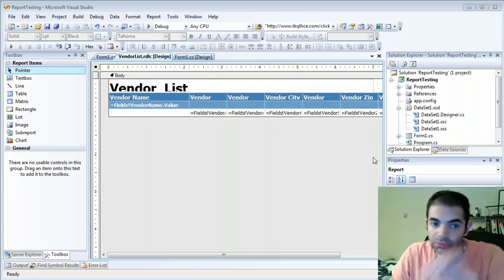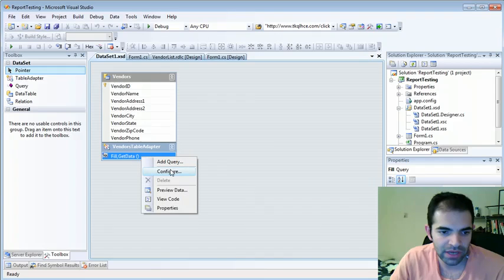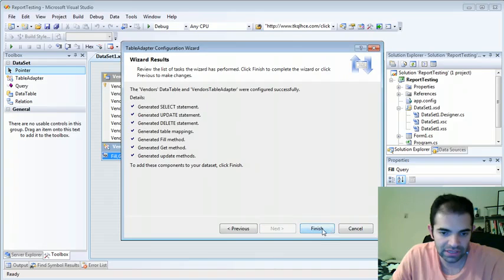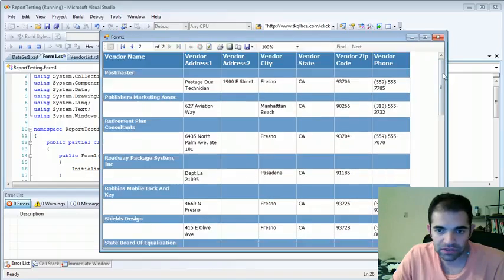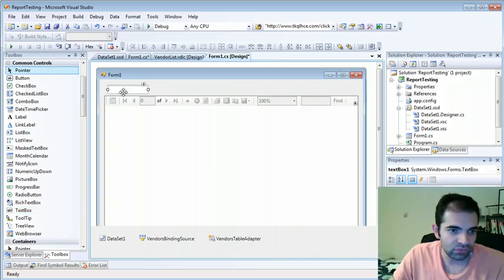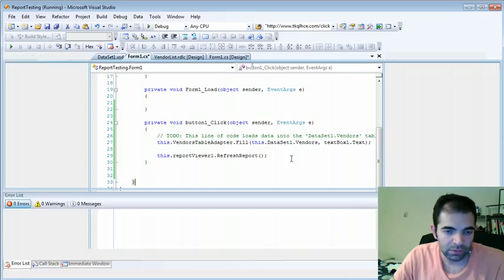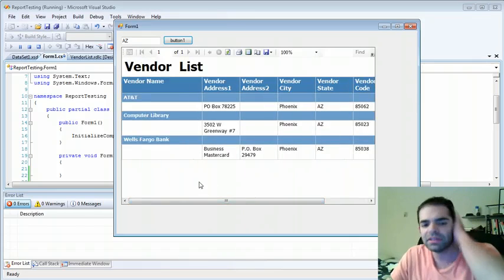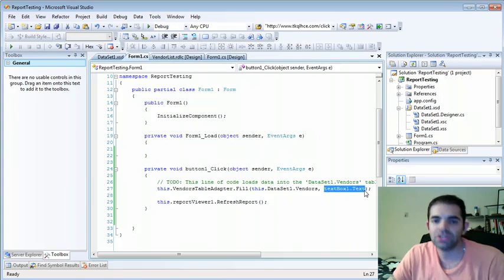Creating Reports in C# - Part 2 of 2